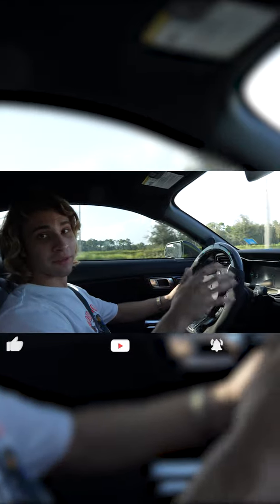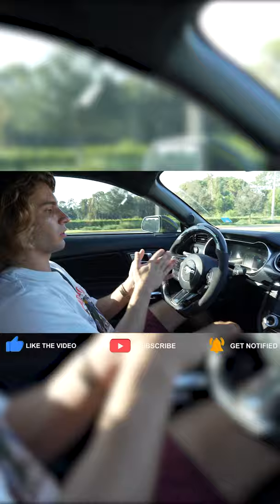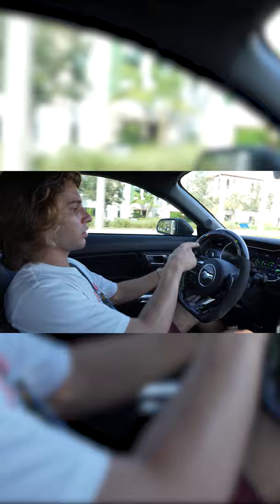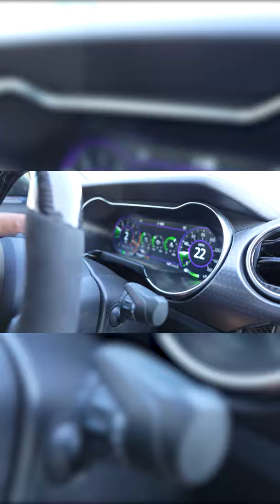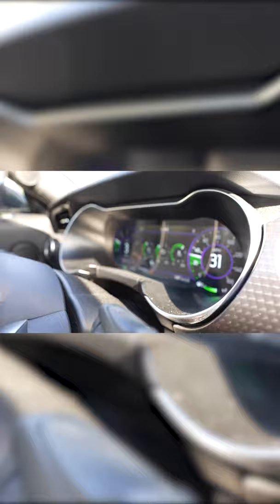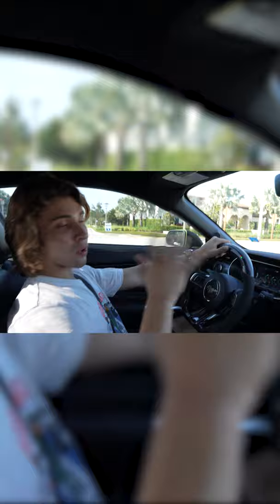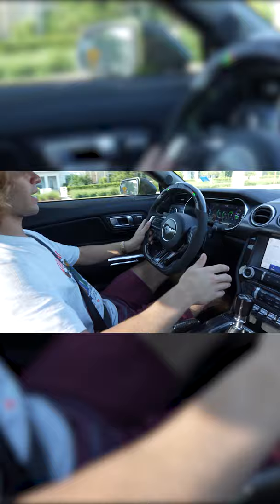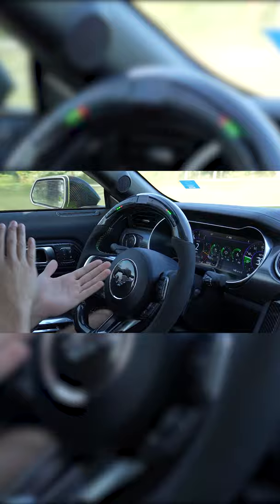MASTERING REV MATCH DOWNSHIFTING: HOW TO BLIP THE THROTTLE